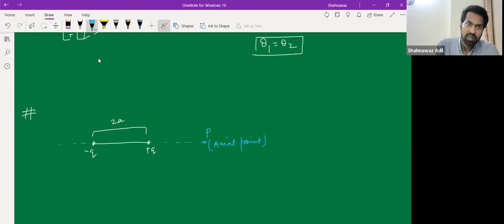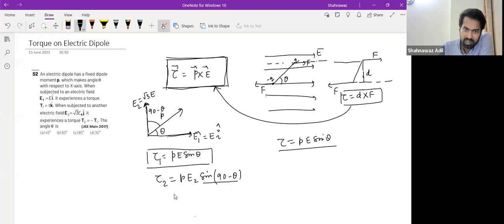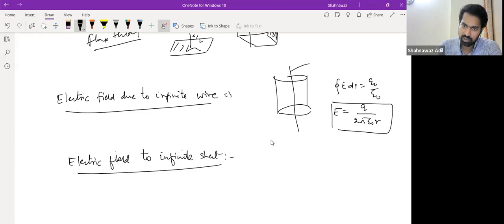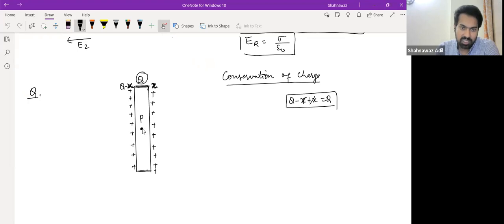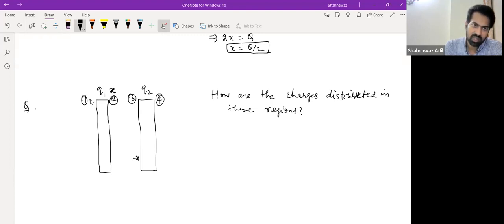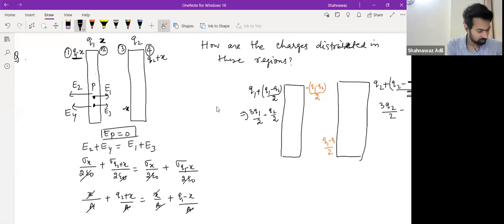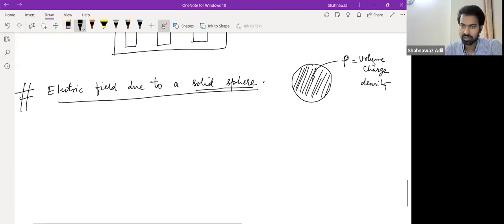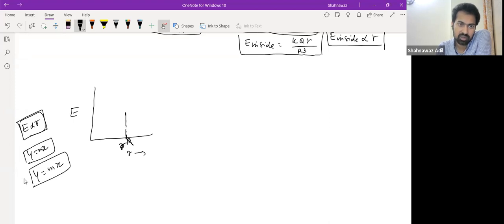Learnivio | Physics Lect 12th JEE 20-06-2023